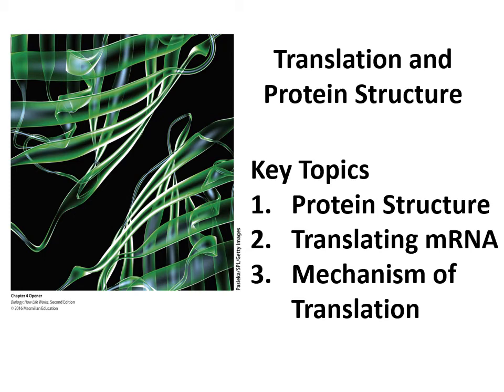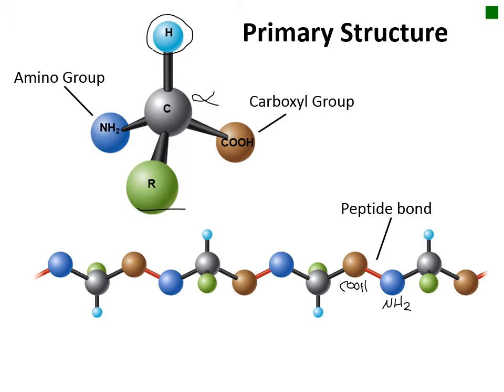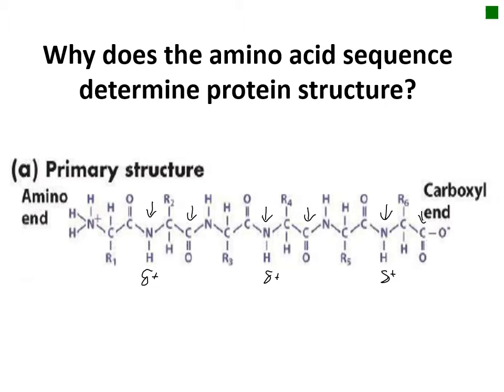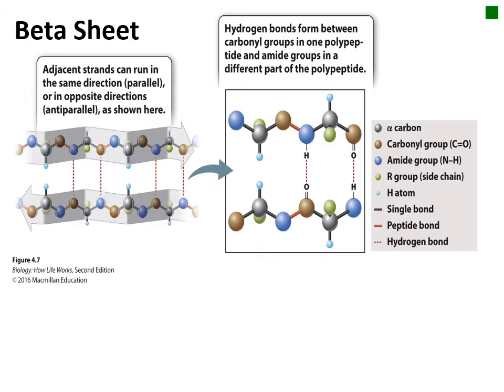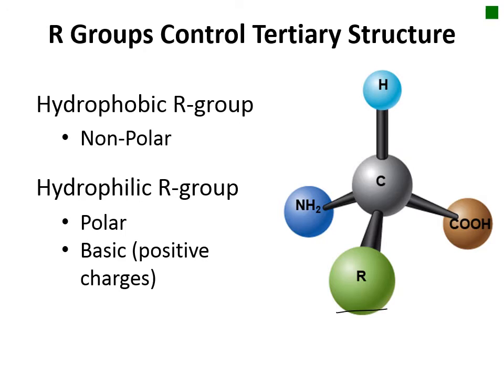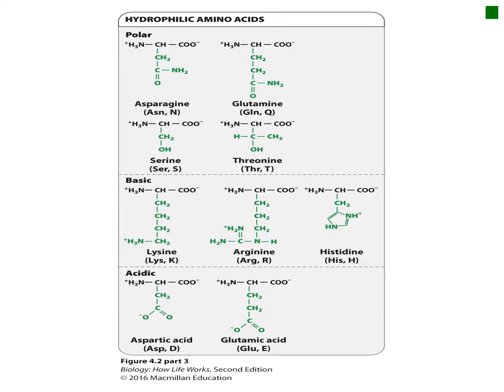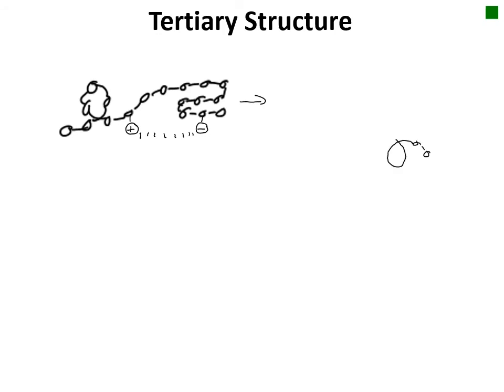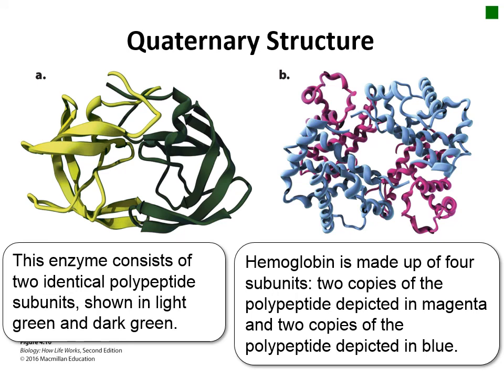Chapter 5 Protein Structure